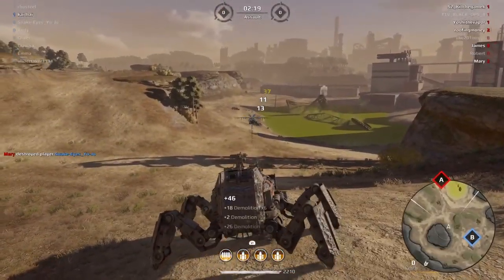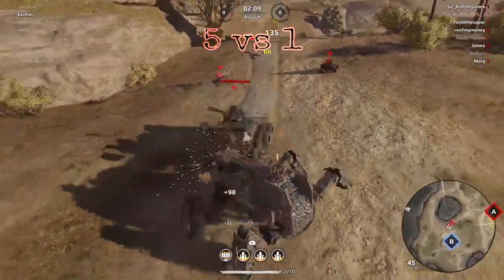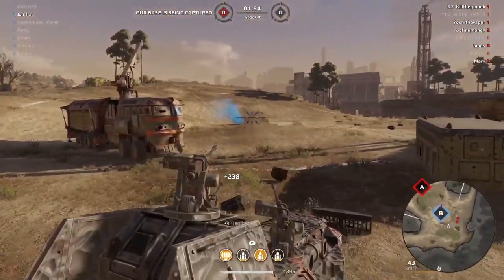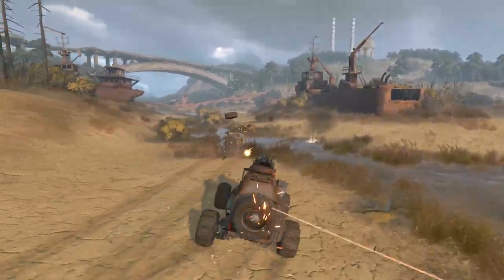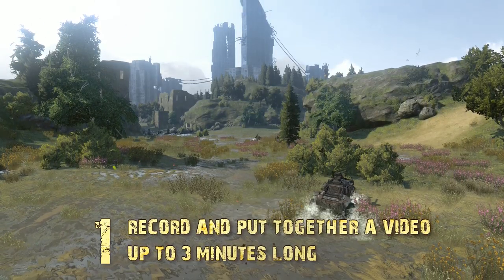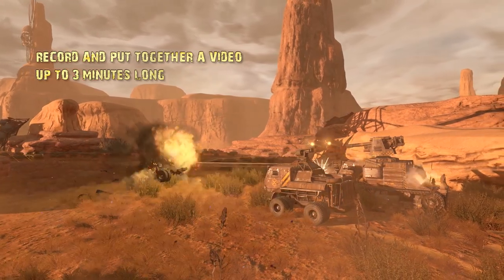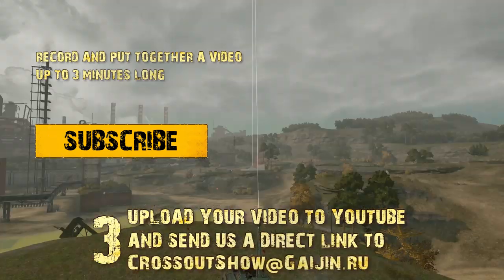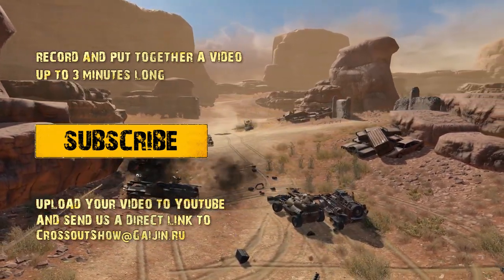Crossout Show: Spider dance!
Riders of the Apocalypse! We welcome you beneath the dome of Youtube, to our new weekly Show, made so that you - the Waste’s best mechanics and riders can win the Prize! Anyone willing to submit a video, must send a letter to containing the link to your video, your in-game nickname and the email address registered with your game account, so we can send you the Prize should your video win!